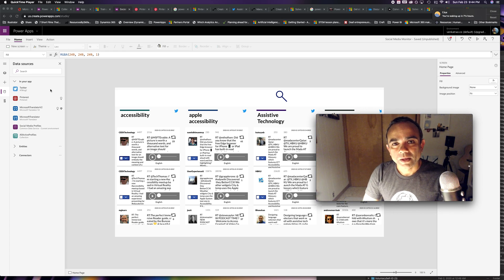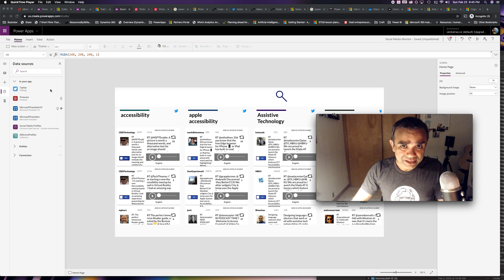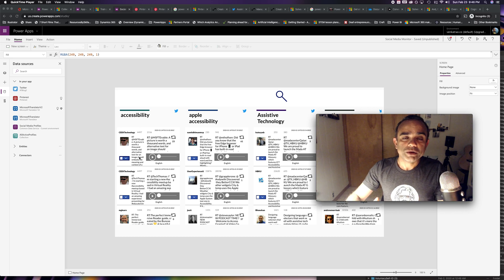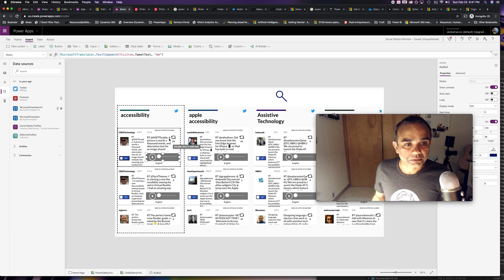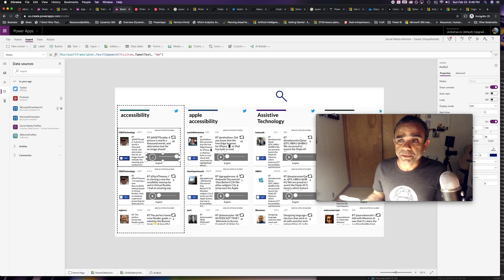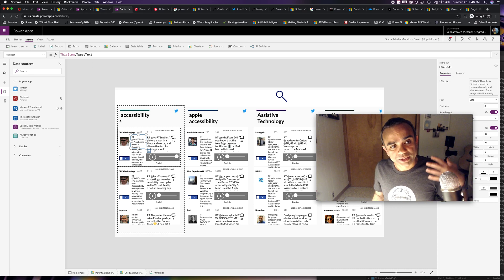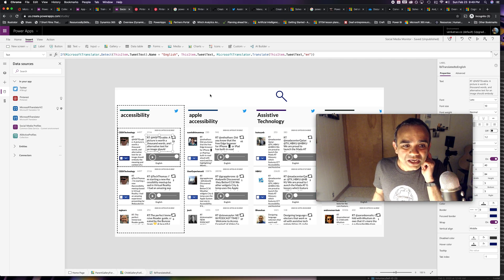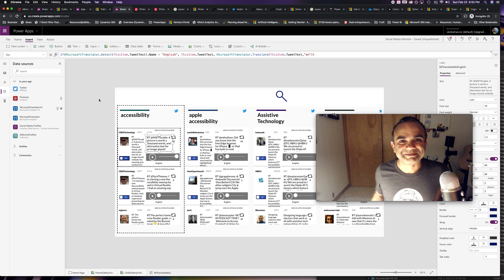Accessibility: Text To Speech in Power Apps Using Microsoft Translator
There are many people who struggle with reading. By using the Microsoft Translator connector and the TextToSpeech function in Power Apps, you can convert text to audio very easily! This helps people with dyslexia, learning disabilities and generally anyone who prefers listening instead of reading, and ultimately encourages inclusive design.